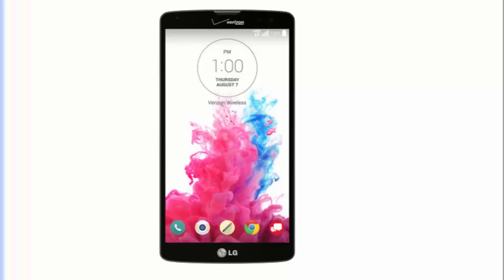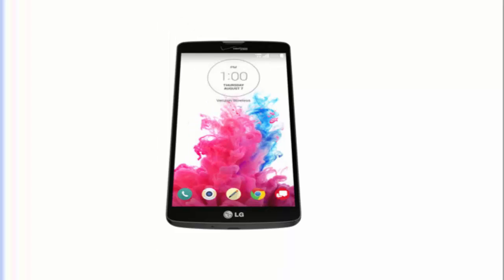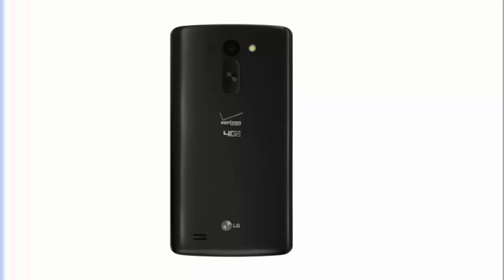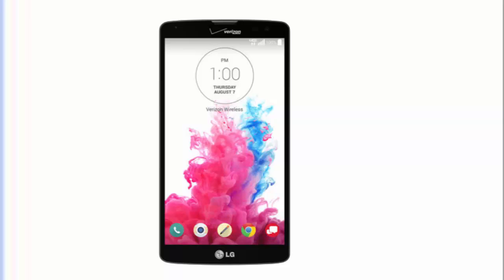LG G Vista Review Specs and Features